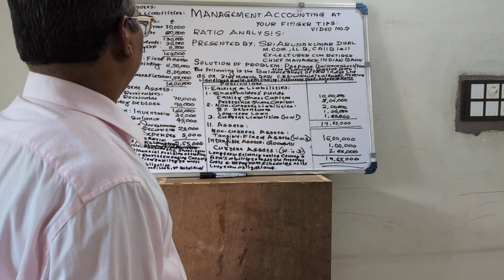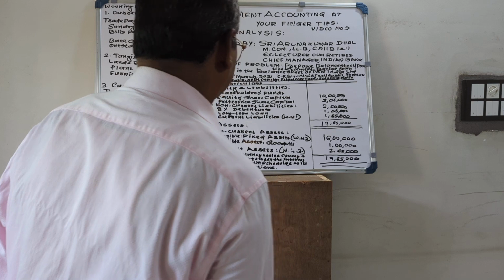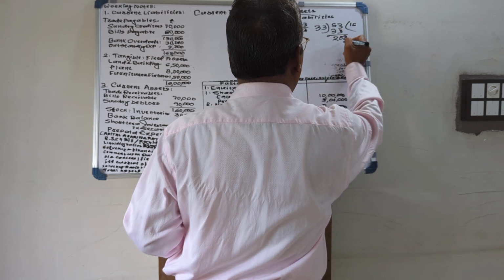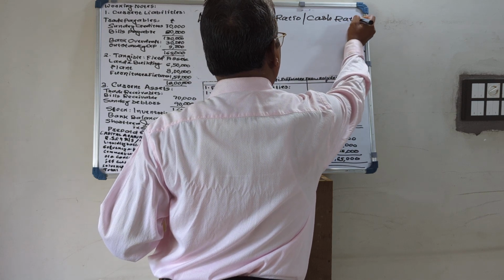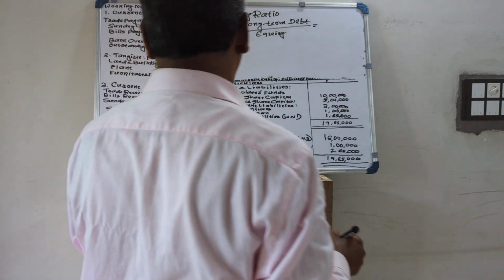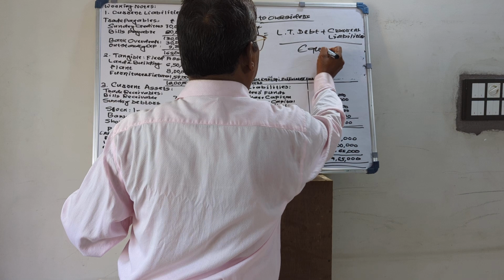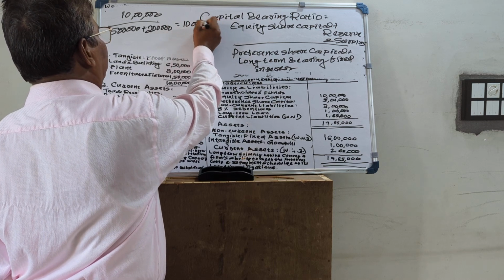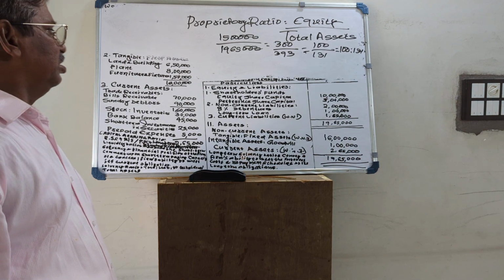MANAGEMENT ACCOUNTING AT YOUR FINGER TIPS : SOLUTION OF A PROBLEM RELATING TO RATIO ANALYSIS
Classification of Accounting Ratios:
Traditional classification or statement ratios includes: (1)Balance sheet Ratios or position statement ratios
(2)Profit and Loss Account Ratios or Revenue/income statement Ratios and (3) Composite or mixed ratios or inter statement ratios
Functional Classification :
(1) Liquidity Ratios,(2) Solvency or Leverage Ratios
(3) Activity Ratios and (4)Profitability Ratios
Solution of 1 problem relating to Balance sheet or Position Statement Ratios.